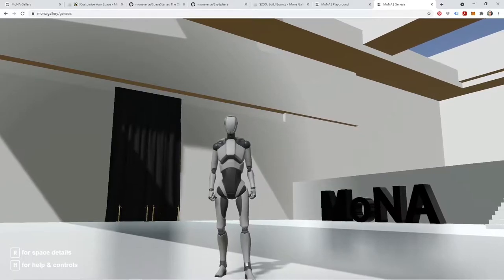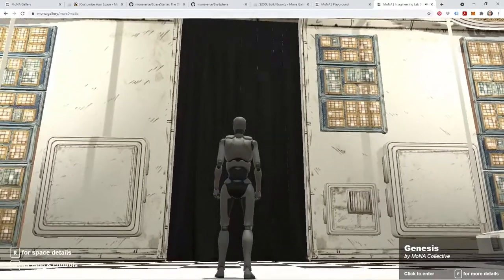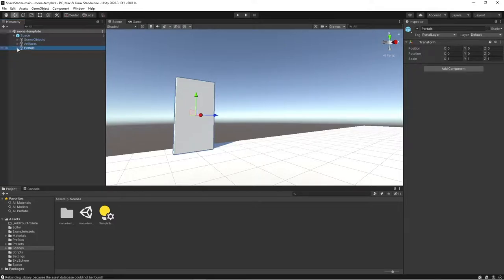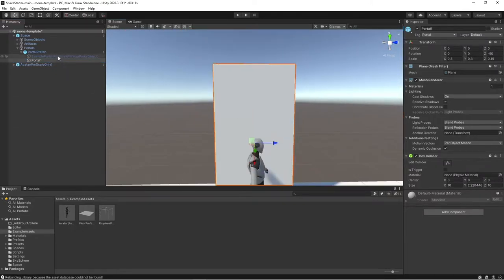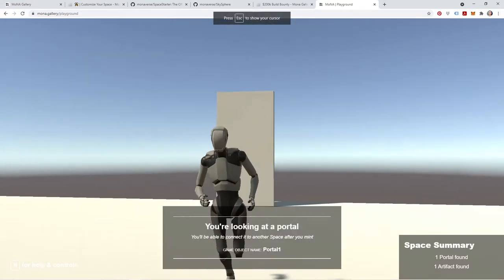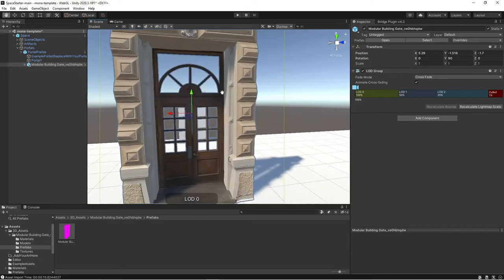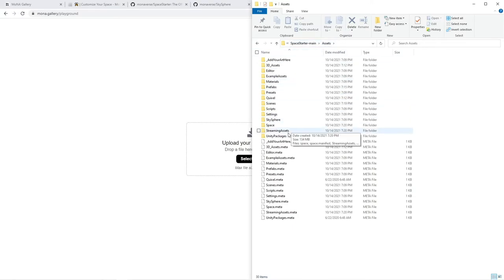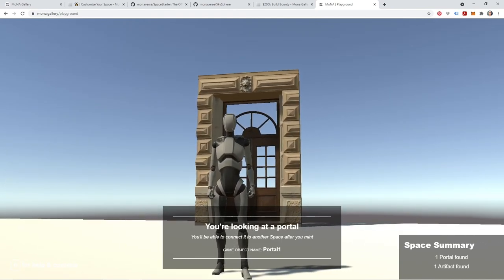How to Customize Portals using the Mona Unity Template